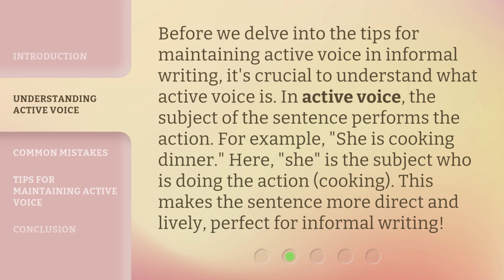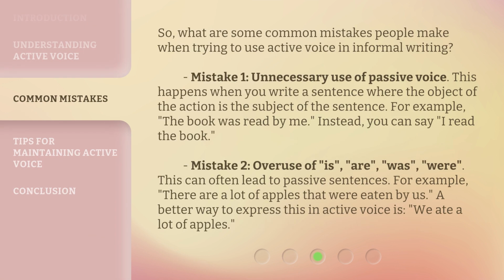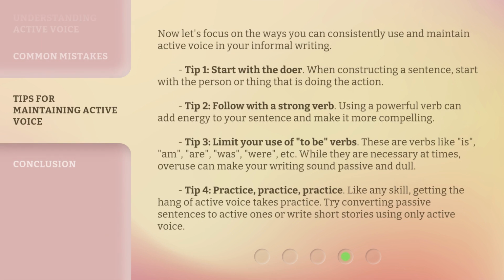Boost Your English: Master Active Voice in Informal Writing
Boost Your English: Master Active Voice in Informal Writing • Learn how to use active voice effectively in your informal writing to make it more engaging and clear. Avoid common mistakes and discover tips for maintaining active voice throughout your writing.

00:00 • Introduction - Boost Your English: Master Active Voice in Informal Writing
00:41 • Understanding Active Voice
01:12 • Common Mistakes
01:59 • Tips for Maintaining Active Voice